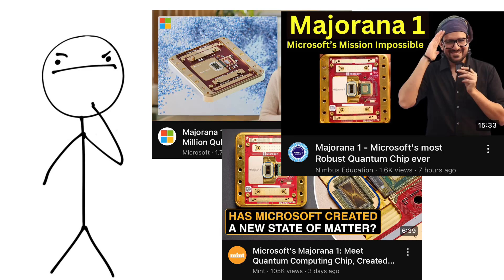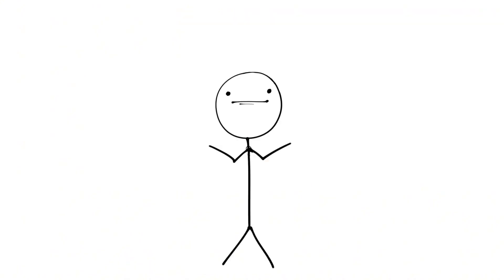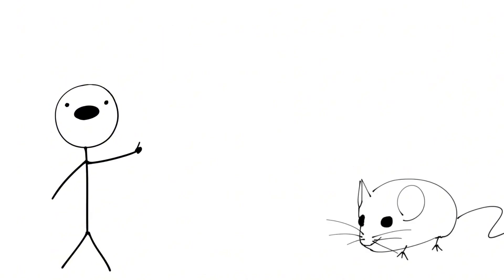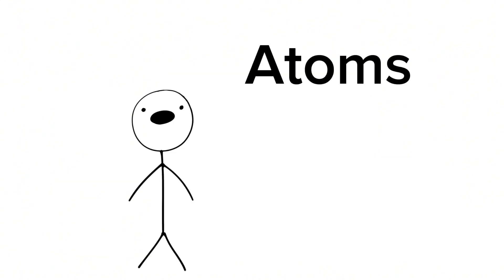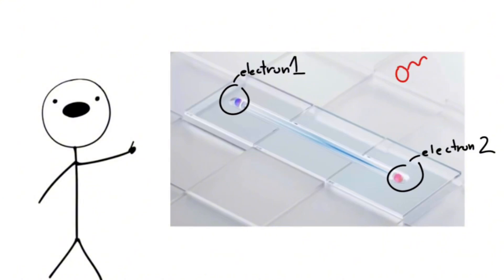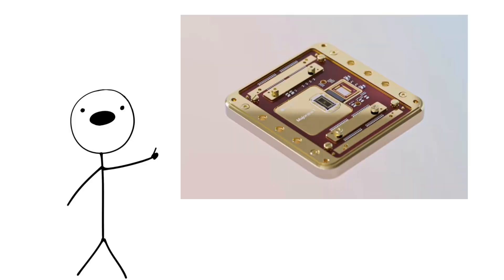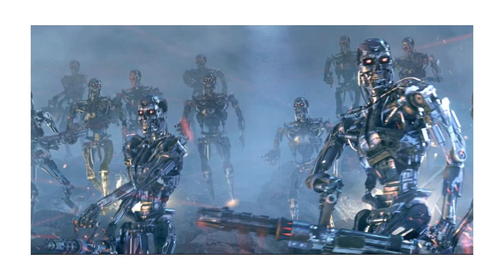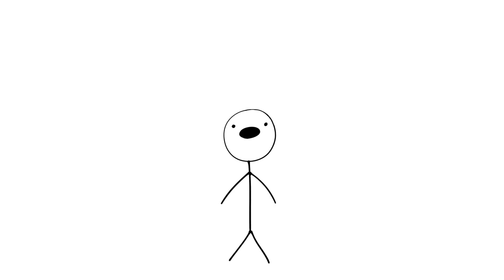Microsoft’s Majorana 1 explained in 5 minutes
With the announcement of the Majorana 1 this breakthrough should allow for many exciting projects in the future but may also have a darker side. comedy physics # animation